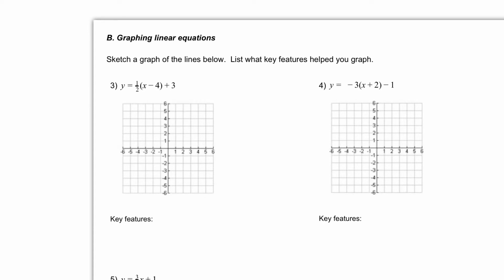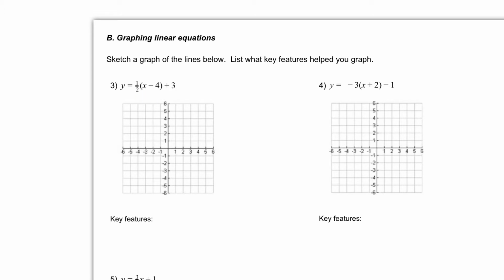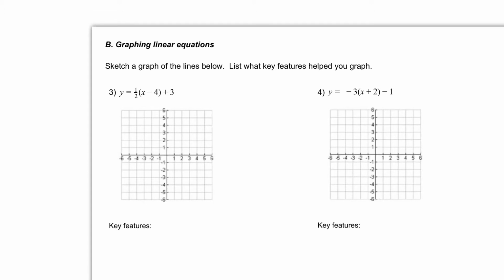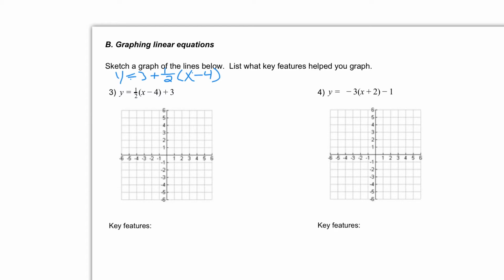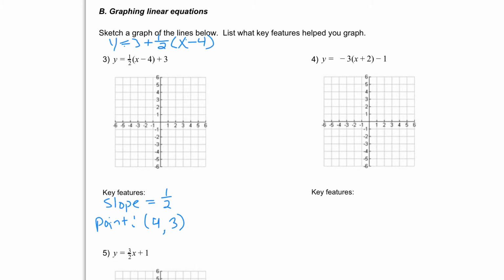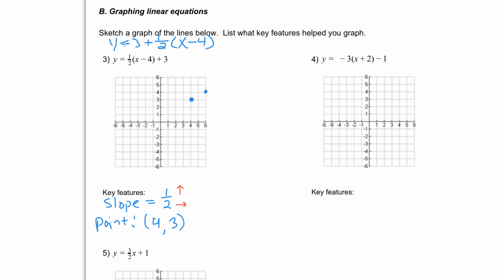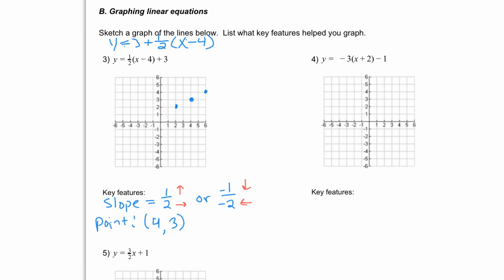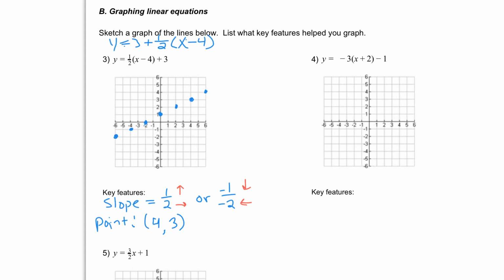Task 2.5 part 3 #3